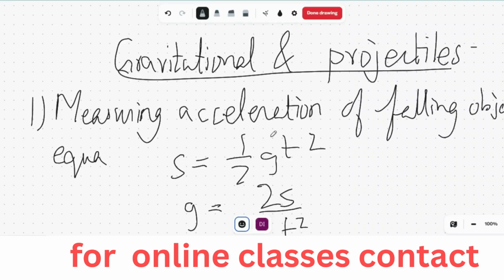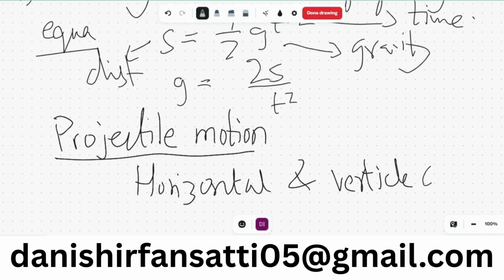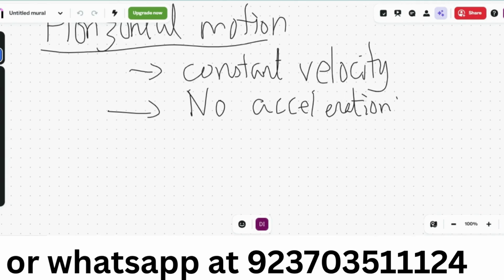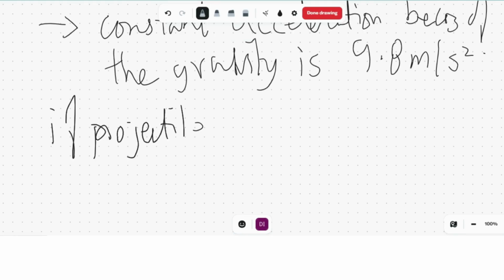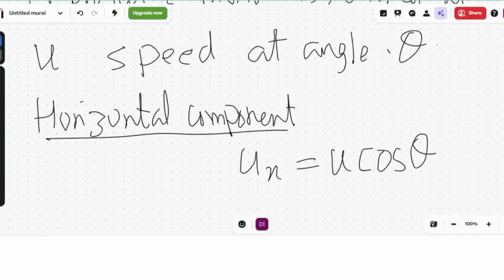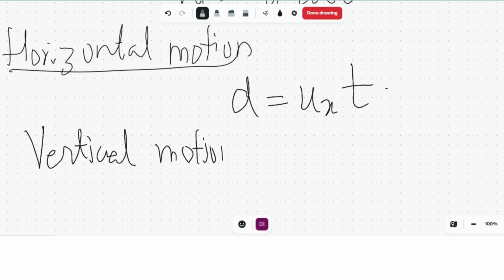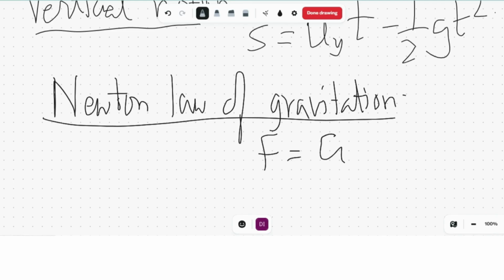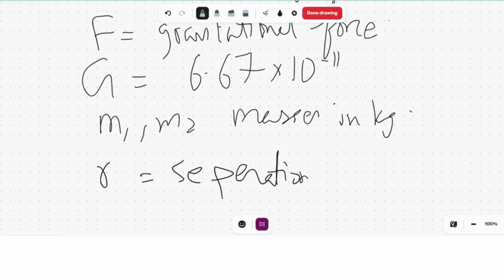Gravitation and Projectile Motion in One Lesson | Physics Exam Preparation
🚀 In this physics lesson, we cover Gravitation and Projectile Motion from the N5/Higher Physics syllabus. Learn Newton's Law of Gravitation, gravitational field strength, free fall, satellites, projectile motion, horizontal and vertical components of velocity, and how to solve exam-style questions step by step.

📚 Topics Covered:
✔ Newton's Law of Gravitation
✔ Gravitational Field Strength (g)
✔ Free Fall and Satellites
✔ Projectile Motion
✔ Horizontal & Vertical Velocity Components
✔ Time of Flight
✔ Maximum Height
✔ Range of a Projectile

🎯 Perfect for students preparing for N5 Physics, Higher Physics, GCSE Physics, and other secondary school physics exams.